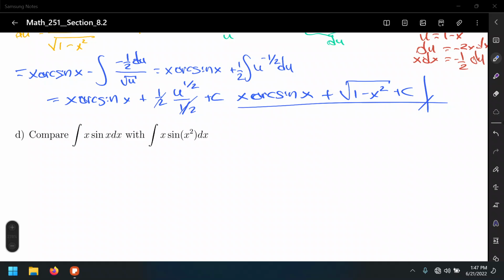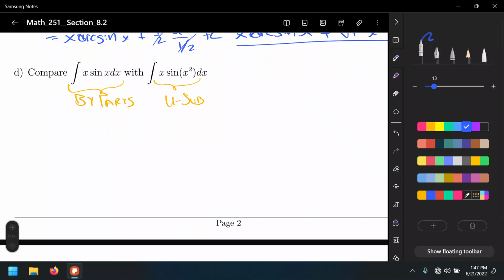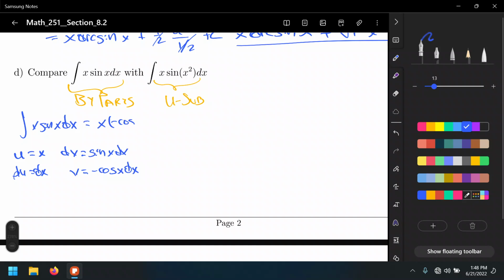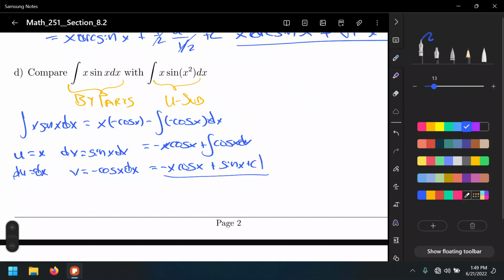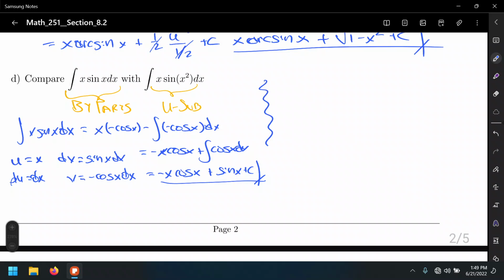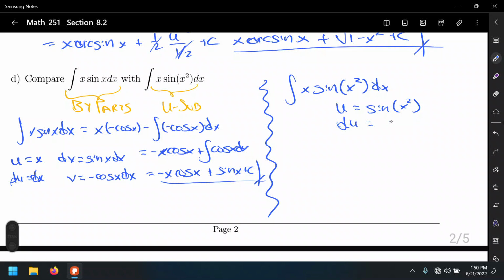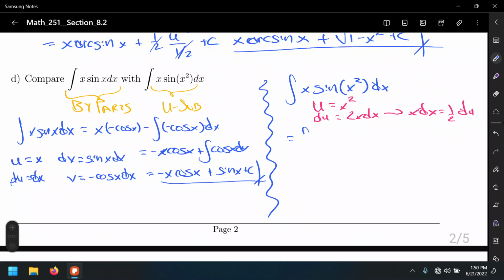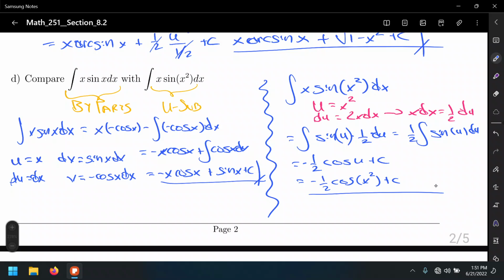Section 8.2 integration by Parts Part 2